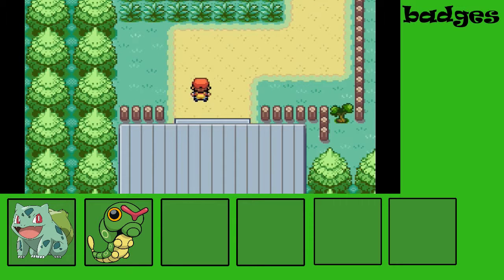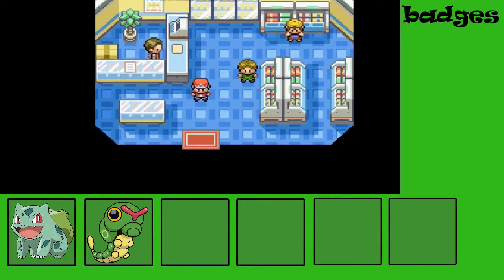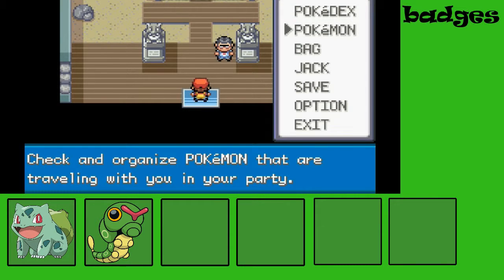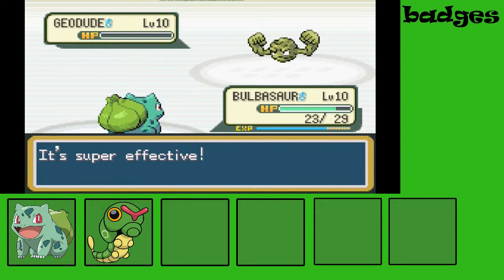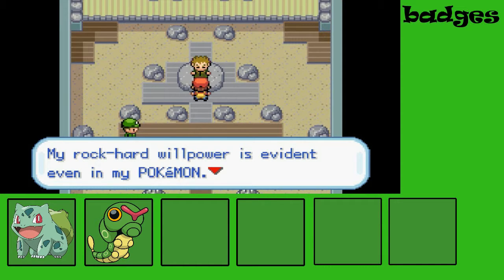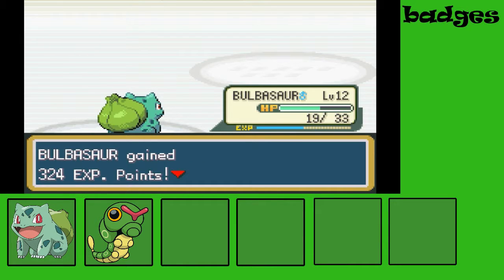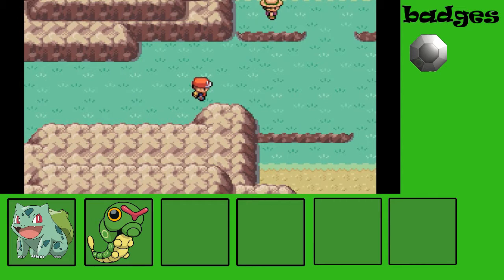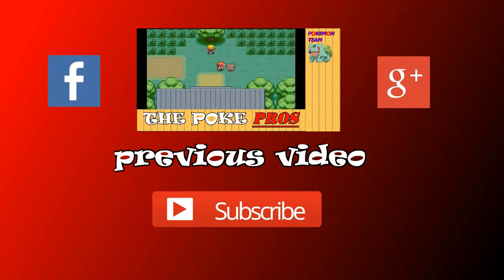Let's play : Pokemon leaf green #4 - First gym battle!!!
Hey everybody !!
in this episode we beated brock and got the first gym badge!!!

Like the video if you like the new layout.